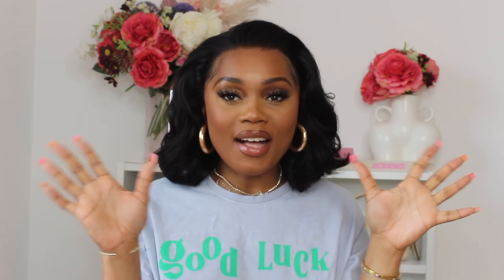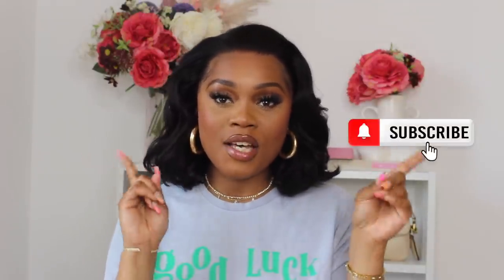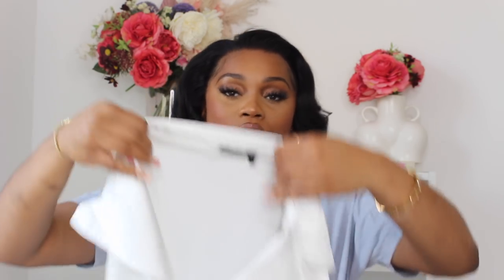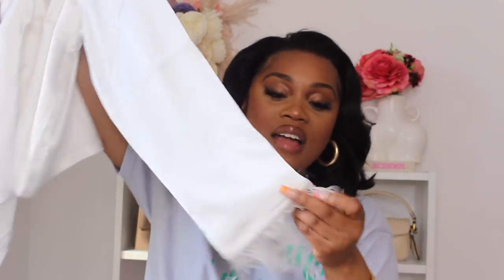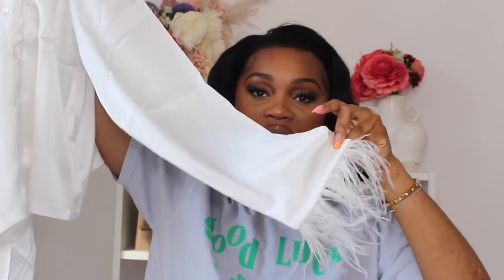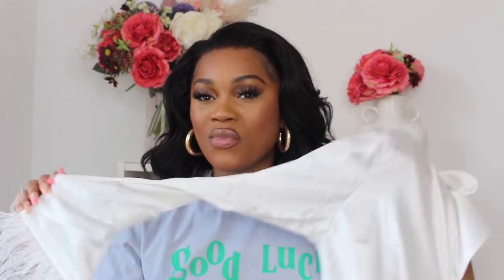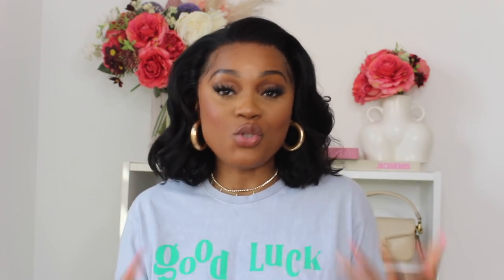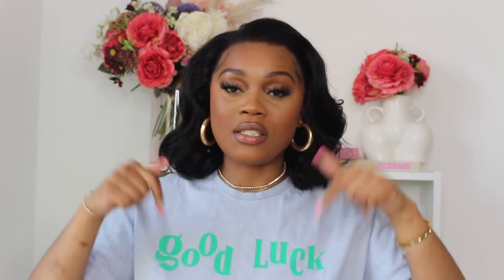HUGE PRETTYLITTLETHING HAUL | TRY ON | SUMMER HAS ARRIVED OUTFITS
Back with another @prettylittlething haul today! Must say one of my favourite hauls to date. I'm loving all the pieces? What outfit was your fave?